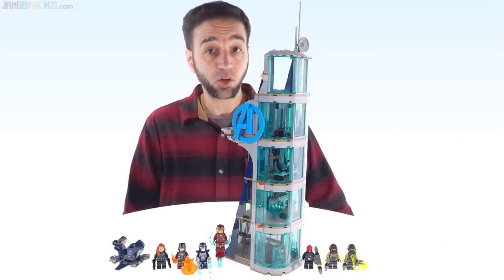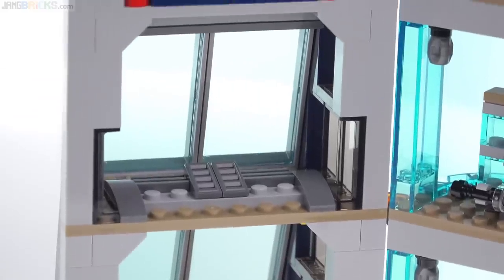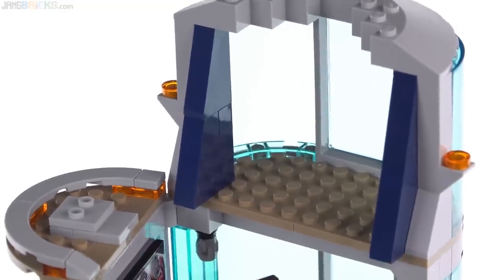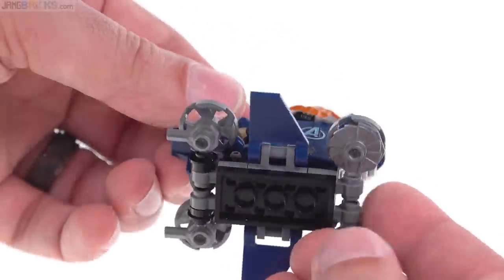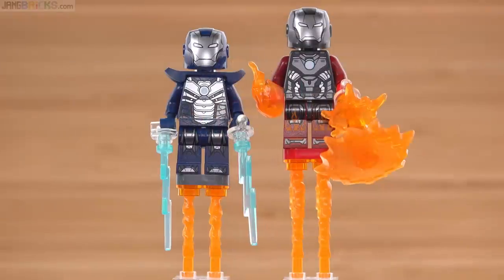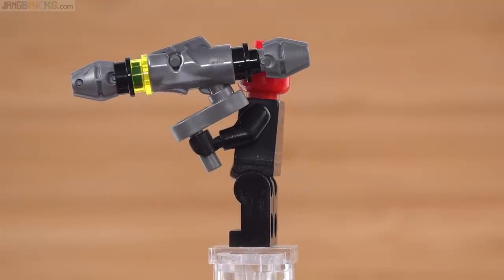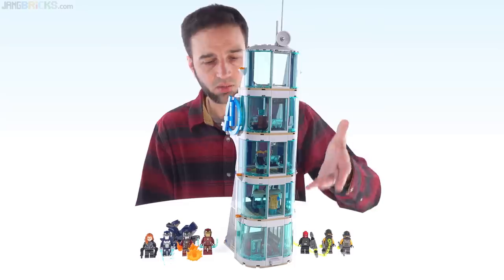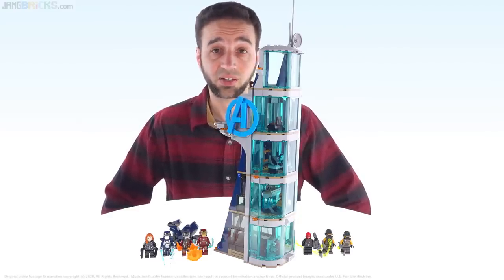Good for display OR play: LEGO Marvel Avengers Tower Battle review! 76166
Independent, NOTsponsored look at LEGO's largest official Avengers Tower set to date, including the Square Enix video game inspired Iron Man plus new Blazer & Tazer suits, Black Widow, Iron Skull, and of course more A.I.M. agents.